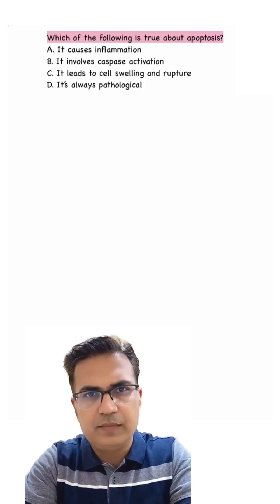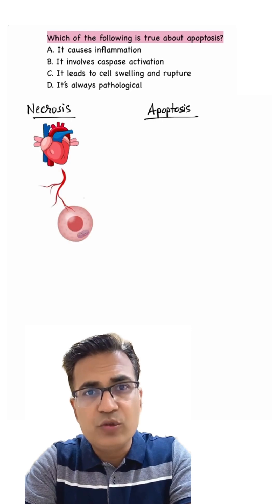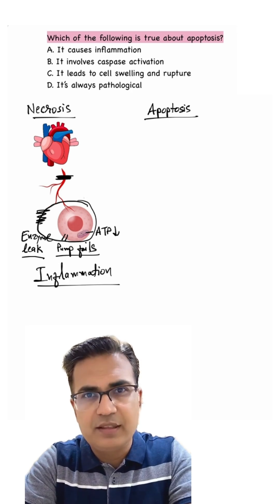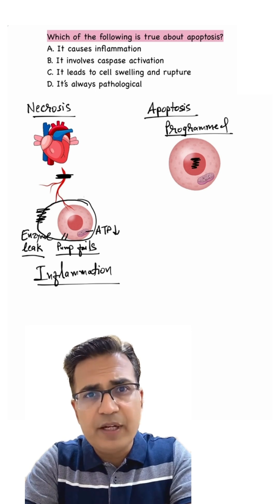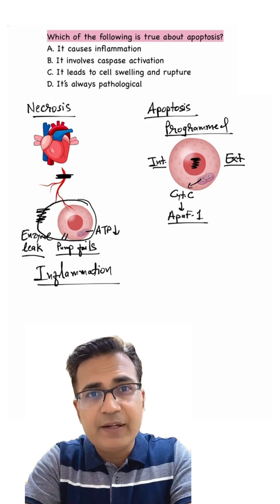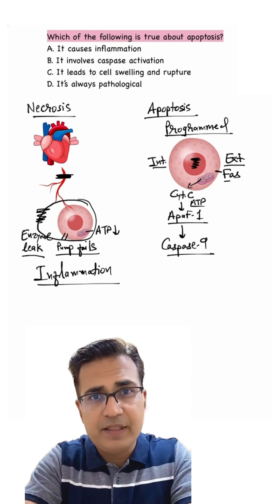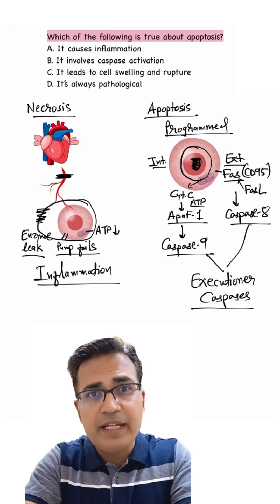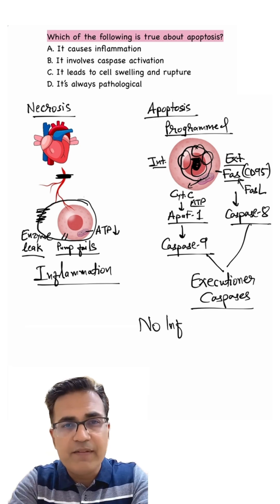Apoptosis and Necrosis | Apoptosis physiology | Apoptosis biochemistry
In this video, I have explained about apoptosis and necrosis, apoptosis pathways, apoptosis intrinsic pathway and apoptosis extrinsic pathway.

This biochemistry video will be helpful for neetpg aspirants and all the medicalstudent , mbbs students and all paramedical students.